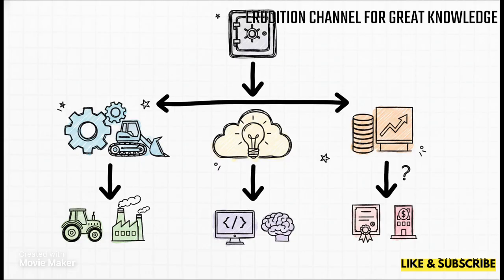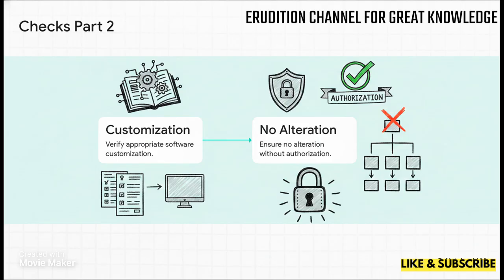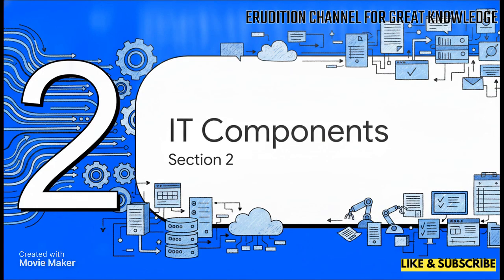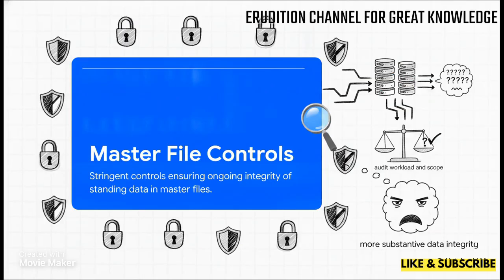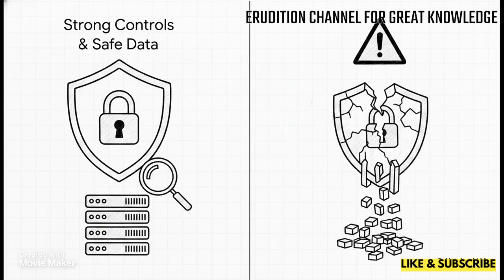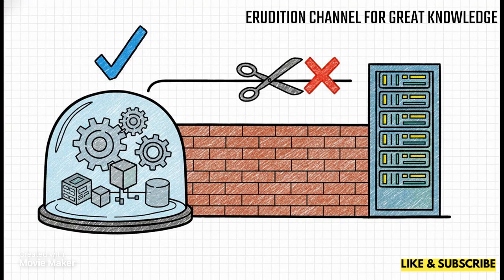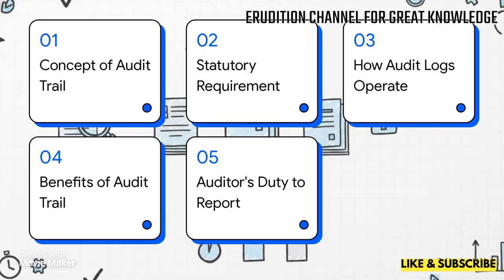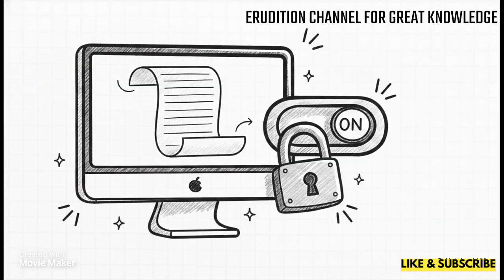BASIC CONCEPTS OF AUDITING : CORPORATE ACCOUNTING & AUDITING CMA INTER GROUP 2 NEW SYLLABUS PART 14